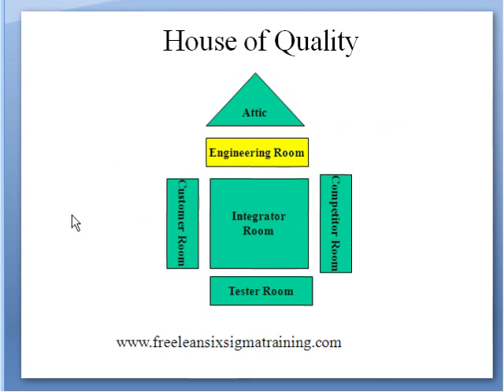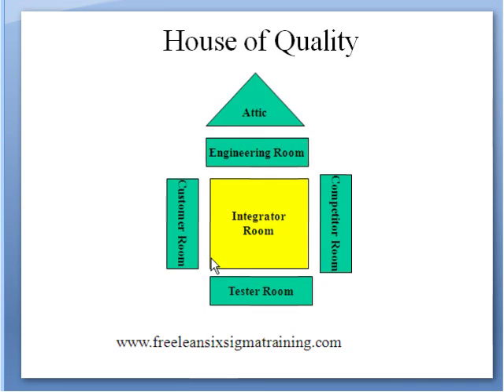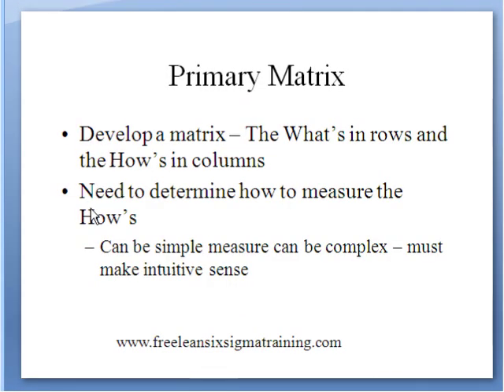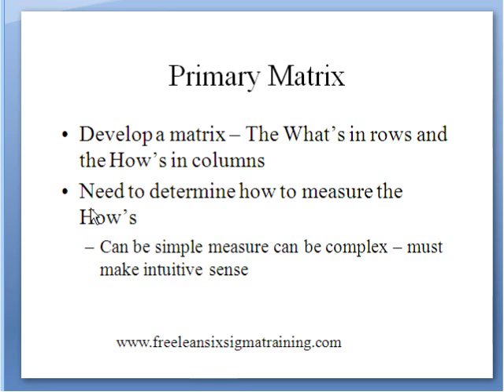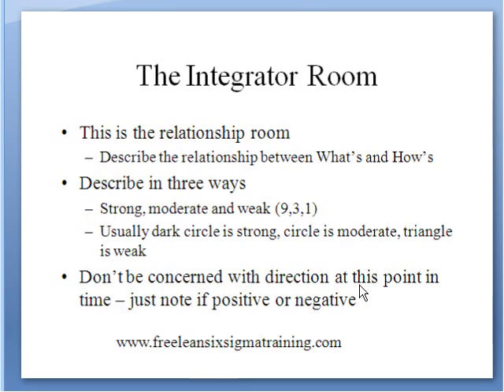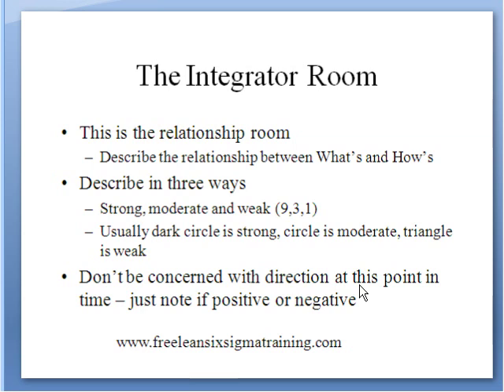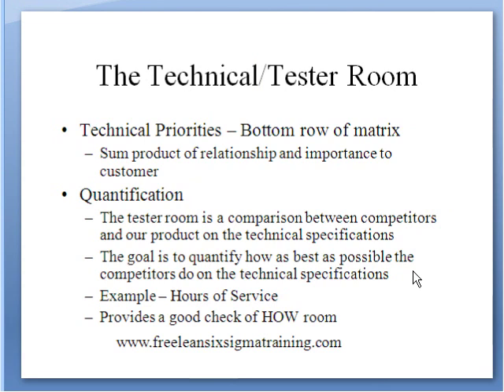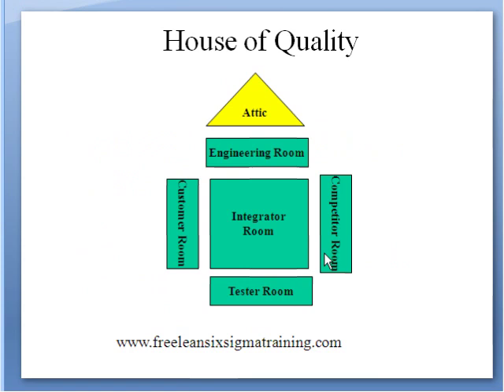Quality Function Deployment Tutorial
This gives a brief overview of Quality Function Deployment